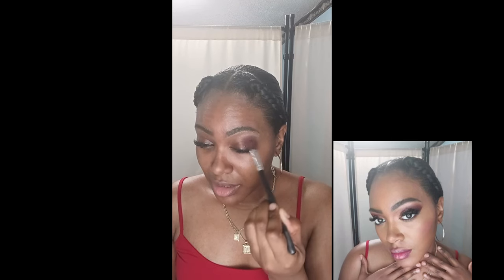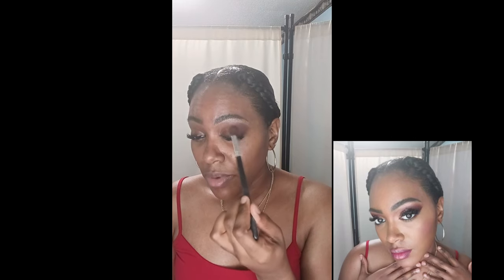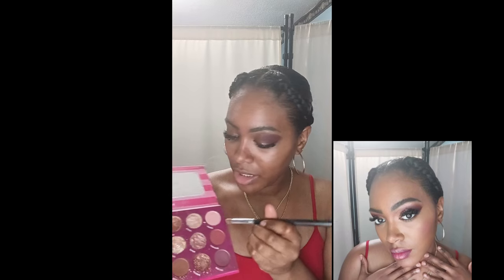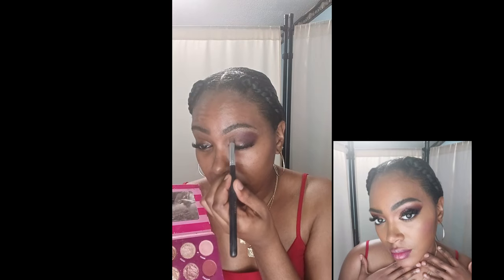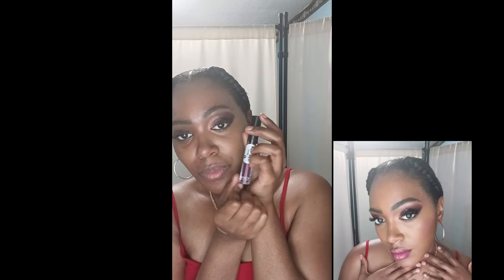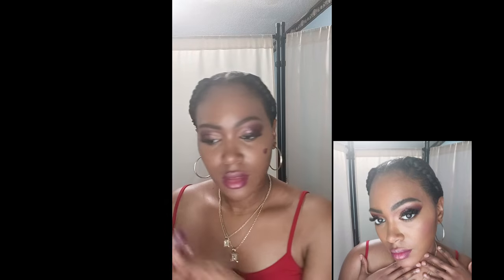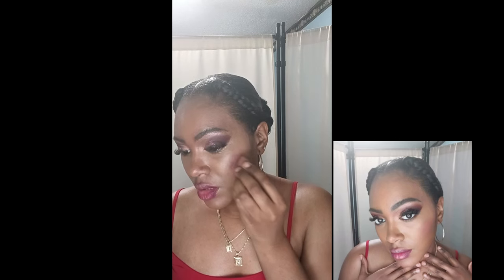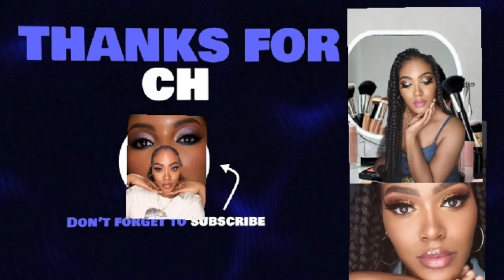ASMR Fall Makeup Tutorial 🍁 | Soft Whispering & Relaxing Autumn Vibes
Welcome to my ASMR Fall Makeup Tutorial! 🍁 In this video, I will guide you through a soft, whispering makeup session, perfect for achieving a relaxing autumn-inspired look. With cozy fall vibes, warm tones, and calming whispers, this video is designed to help you unwind while you enjoy the beauty of the season. Sit back, relax, and let the soothing sounds and soft visuals of makeup application take you to a peaceful place.